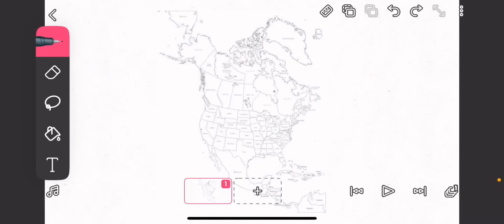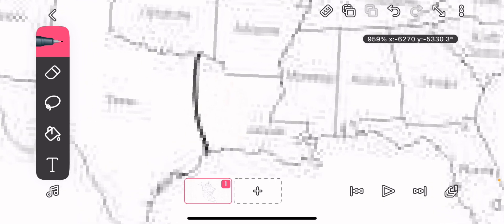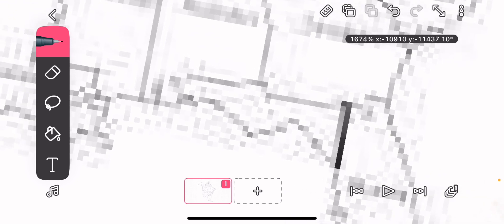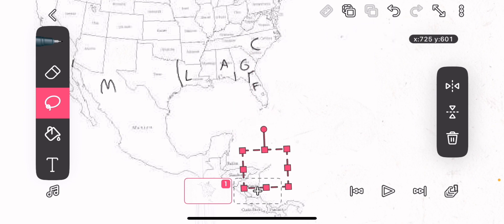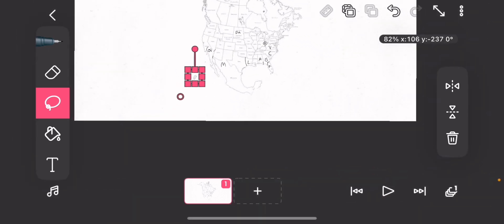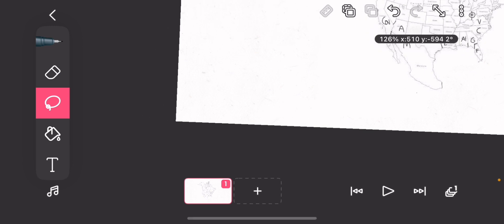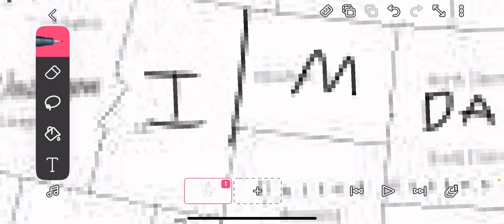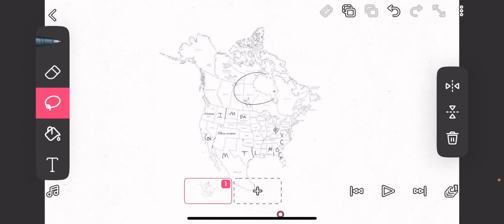Fixing the North America borders